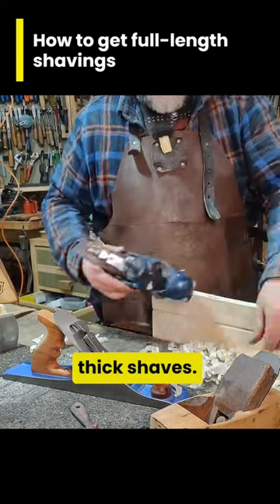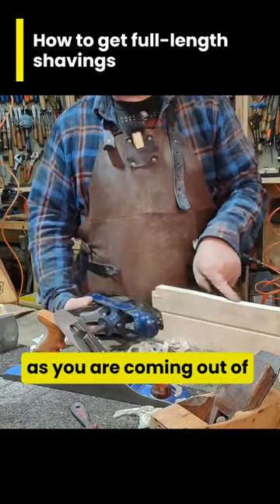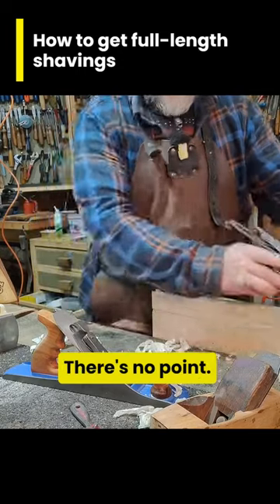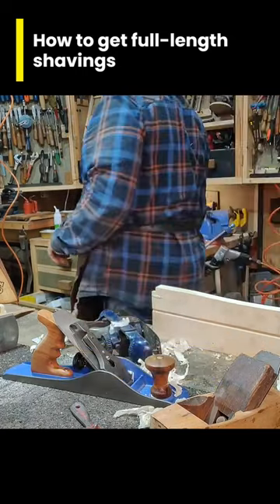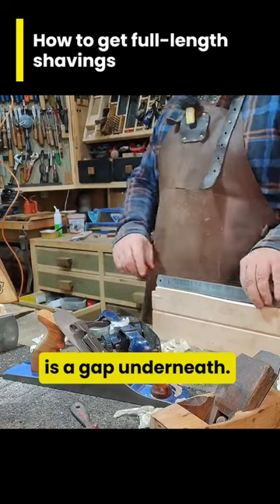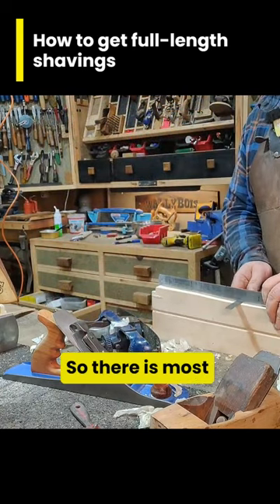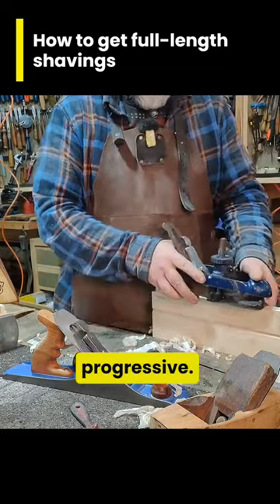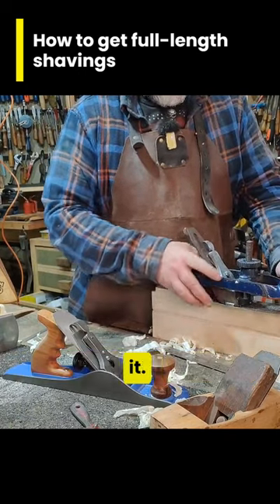How to get full length shavings with a compass plane!